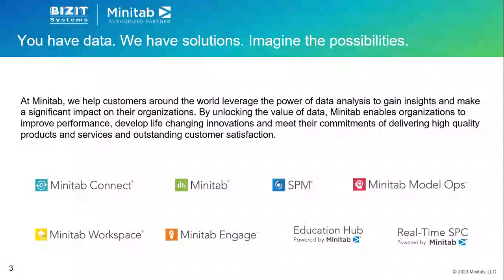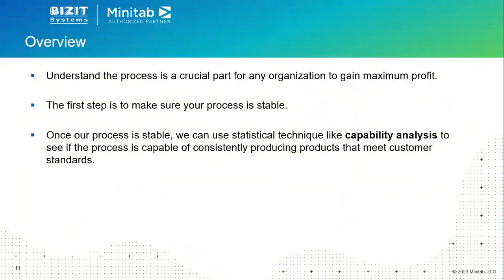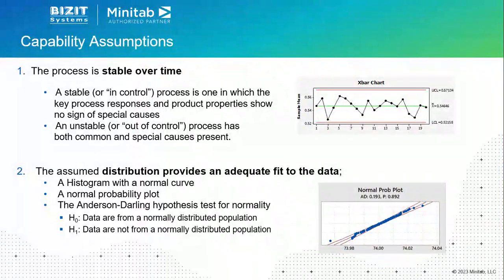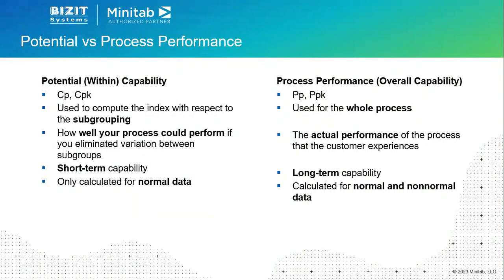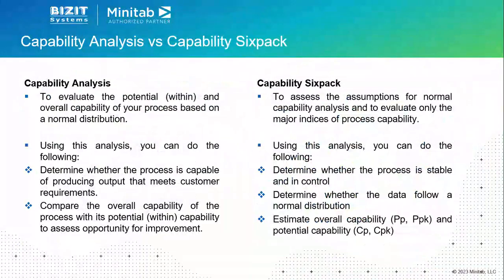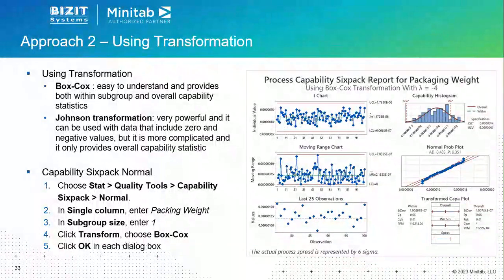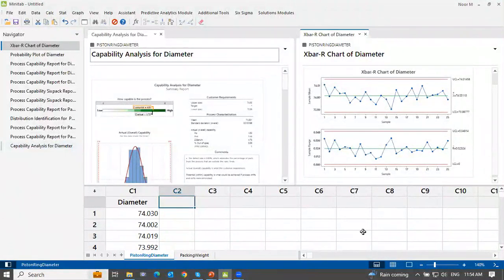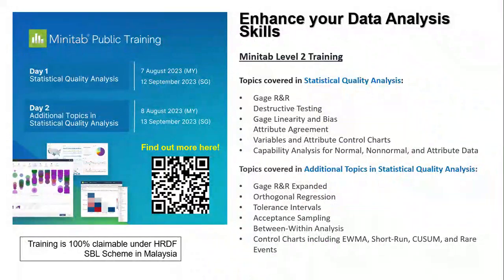Minitab Statistical Software: Capability Analysis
Capability statistics are wonderful things. These statistics tell you how well your process is meeting the specifications that you have. In this webinar, you will learn:

• Assessing and quantifying how well your process falls within customer expectation
• How to use capability statistics
• How you can use Minitab Statistical Software’s Assistant to help you interpret your results with confidence